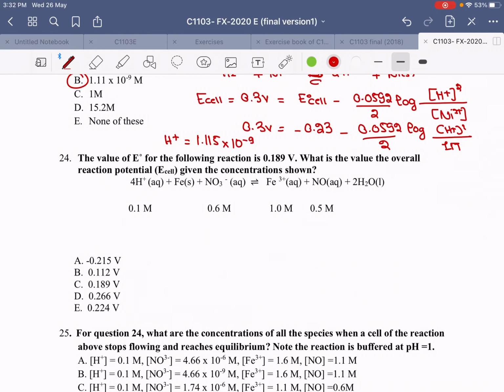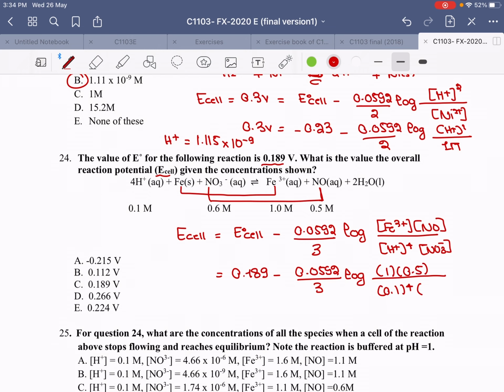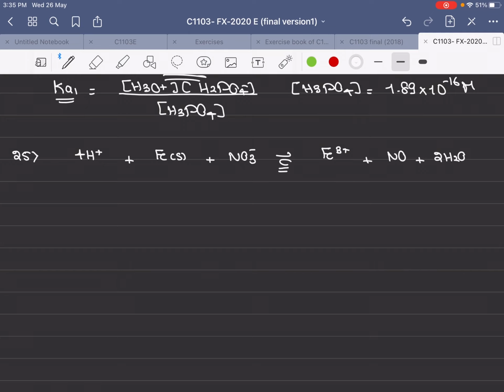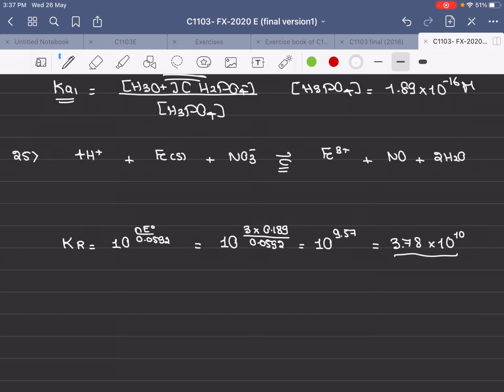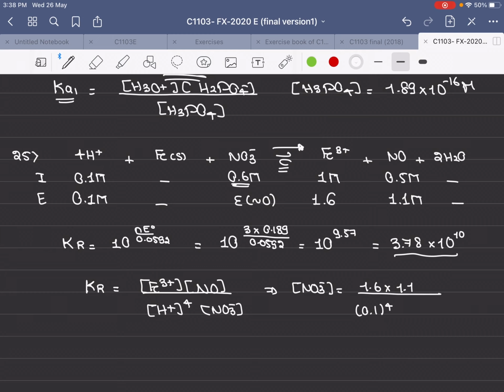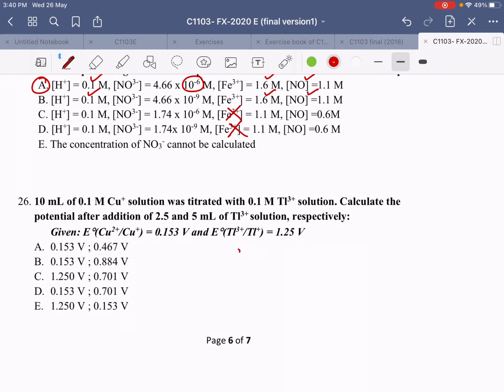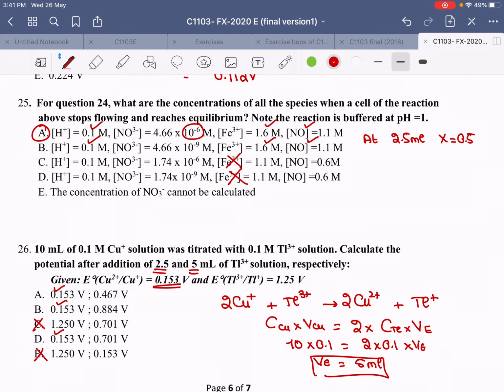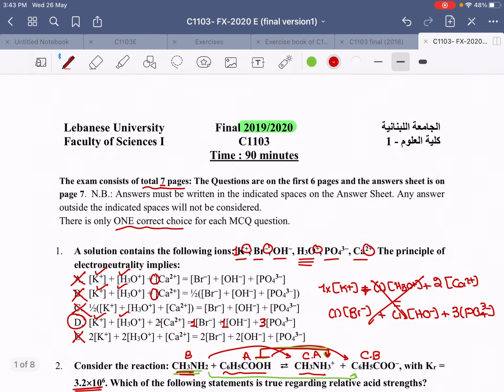C1103 2019/2020 Final solution manual Page 6 (exercises 24 - 26)